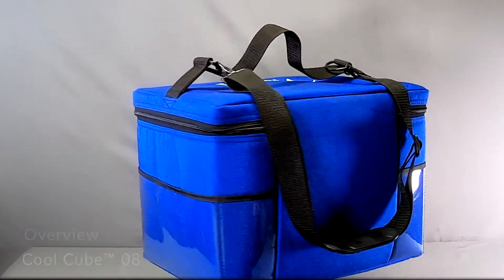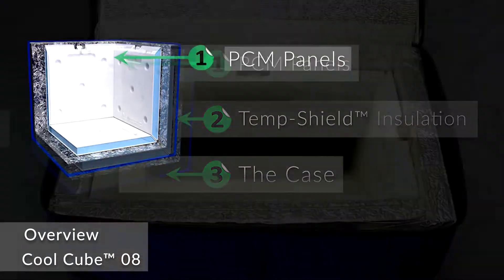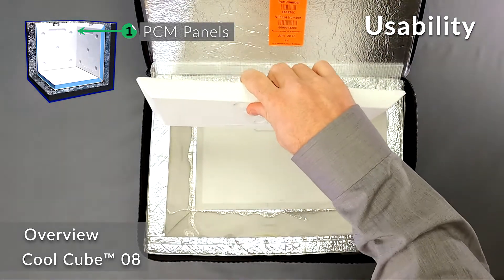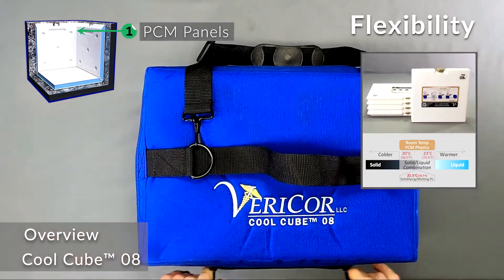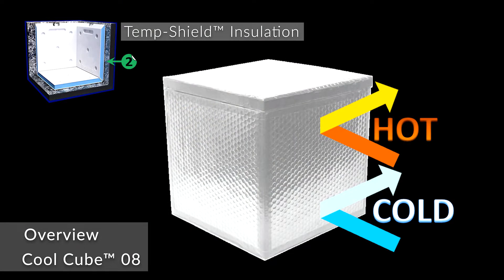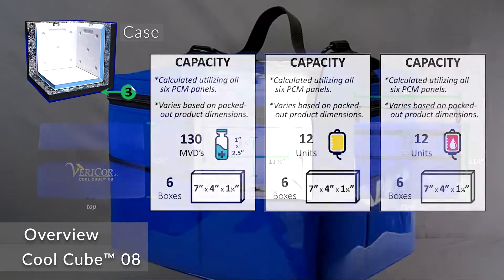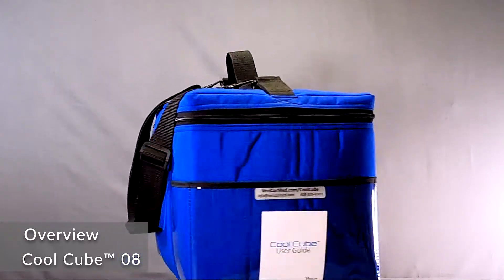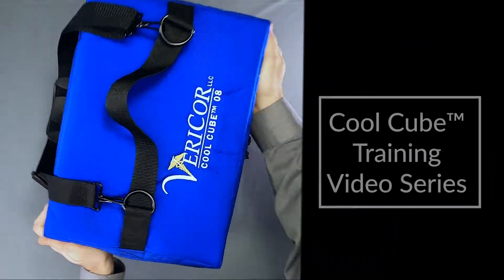What is a Cool Cube 08 Medical Cooler? Cool Cube™ Room Temp, Fridge & Freezer Cooler Overview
This video is a product overview that highlights the features of the Cool Cube™ 08.

The Cool Cube™ medical cooler line is ideal for public and private health facilities and laboratories looking for a backup cold storage or cold chain transport solution for products requiring precise temperature protection for extended durations. The Cool Cube™ medical cooler is available in 4 sizes and in the following temperature ranges:
RT Line (Room Temp): Keeps FFPE, Platelets & Biospecimens at 15° to 25°C for 91-143 hours, depending on cooler size
BT Line (Fridge Temp): Keeps Blood Products at 1° to 10°C for 70-128 hours, depending on cooler size
VT Line (Refrigerator Temp): Keeps Vaccine & Medicine at 2° to 8°C for 65-126 hours, depending on cooler size
FT Line (Freezer Temp): Keeps Frozen Vaccine & FFP at -50° to -15°C for 62-139 hours, depending on cooler size

Chapters:
0:00 Introduction
0:34  PCM Panel System (Phase Change Material)
1:35  Temp-Shield Insulation - VIP (Vacuum Insulated Panels)
2:36  The Case
2:59  5 Simple steps

The Cool Cube™ 08 is a qualified cooler and pack-out solution used to mobilize temperature-sensitive products without electricity, ice, or buffering material.

It is THE solution found in health departments and hospitals all across the country for off-site initiatives, extended transport situations, and power-outage backup.

The Cool Cube™ 08 consists of three main components.

1. PCM Panels

The patented PCM (phase change material) panel system ensures safety, usability, longevity, and flexibility.

Safety in that the carefully calibrated PCM melts and freezes at precise temperatures that adhere to CDC guidelines—unlike ice or lower quality PCM.

Usability in the form of the patented, beveled-edged panels that fit together perfectly every time to facilitate an error-free pack-out process.
Longevity by ensuring that high-quality parts equate to the lowest cost of ownership possible.

Flexibility, in that just by swapping out the PCM panels, the Cool Cube™ 08 can maintain a refrigerator temperature, lab freezer temperature, or room temperature in any environment.

2. Temp-Shield Insulation

The Temp-Shield Insulation System takes the form of VIPs (vacuum insulated panels).

The VIPs are protected and assembled with a patented process, which is considered an advanced form of thermal protection far superior to other insulation.

The Temp-Shield™ Insulation System limits the PCM panels' melting (or freezing), extending the PCM’s consistent temperature hold time for days, all the while ensuring a uniform temperature throughout the Cool Cube™.

3. The Case

The Cool Cube™ 08 is very mobile, and it is ideal for small to medium quantities.

Inside, the capacity is approximately 8 liters, with a pack-out space of 11 ¼ x 6 ½ x 6 ½ ". The Cool Cube 08 weighs between 16 to 20 lbs. depending on the PCM panels being used.

Even when fully loaded the integrated shoulder and hand straps allow the user to pick up the Cool Cube and go.

The dual-zippered lid closes securely so the product can't fall out. And the integrated clear, plastic external pockets are great for holding temperature monitors, paperwork, and pens while on the go.

There are five simple steps in using the Cool Cube™ 08:
1. Remove PCM panels
2. Prep PCM panels
3. Assemble PCM panels
4. Pack-out product
5. Close the case.

Yes, it's that simple! For further explanation, check out the Cool Cube™ Training Video Series on our YouTube channel.

All Cool Cubes™ can be used with a variety of PCM panels to accommodate different temperature parameters. Refrigerated panels, which have a blue label and identification tab are used for products that need to be held at a refrigerated temperature. Lab Freezer panels, which have a black label and black identification tab are used for applications that must be held at extremely cold lab freezer temperatures. Room temperature panels have a brown label and identification tab and are utilized when transporting and temporarily storing specimens at a room temperature.